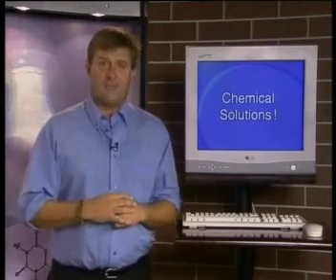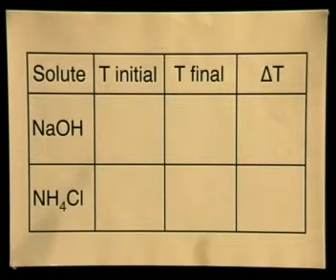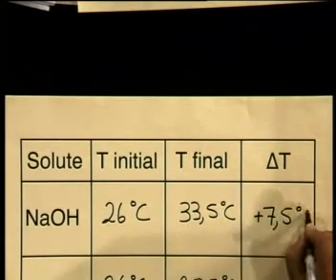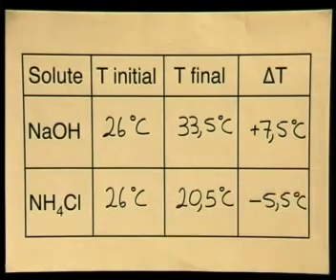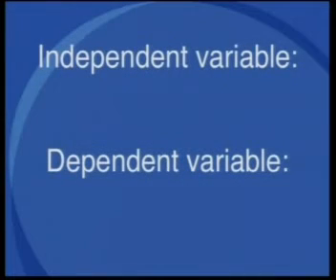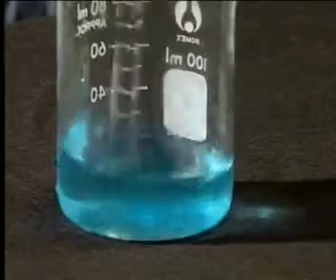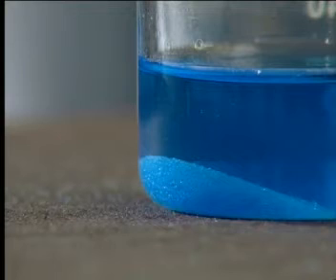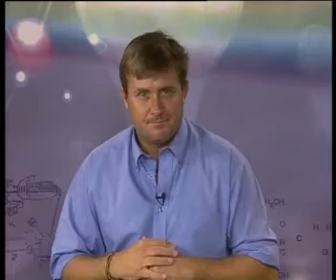Chemistry - Chemical Solutions: Solubility and Temperature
This is the 2nd lesson in the series, "Chemical Solutions." This lesson demonstrates how to perform an experiment to show if energy is released or absorbed when a salt dissolves in water. It also explains what a saturated solutions is and how to use data to predict and analyse the solubility of salts at different temperatures.